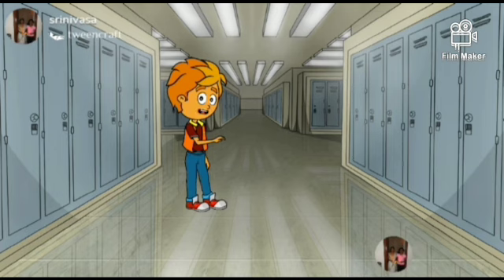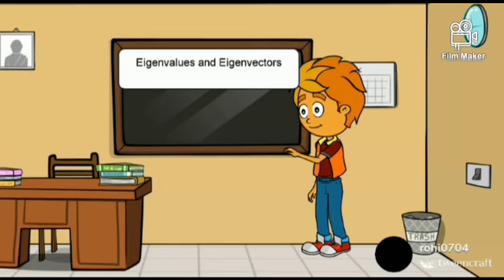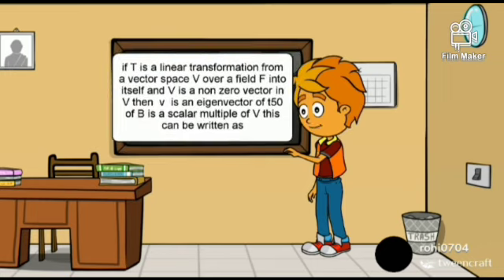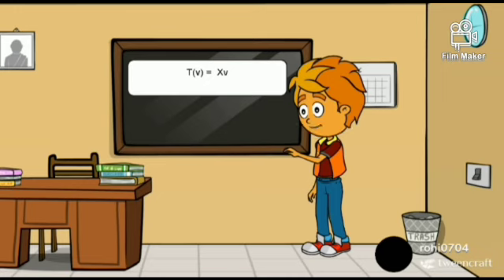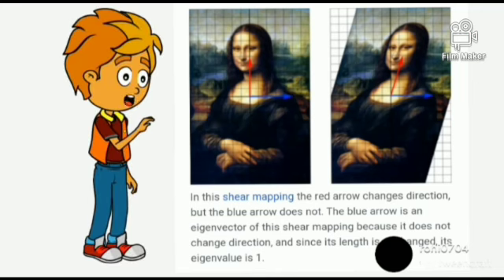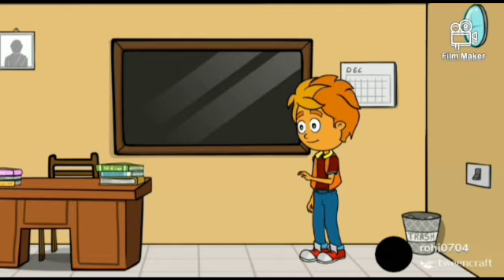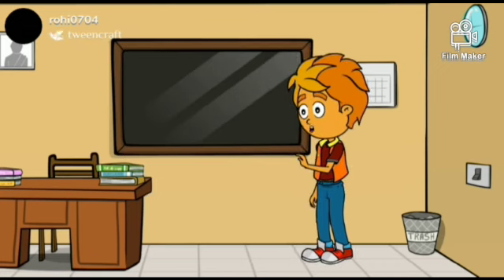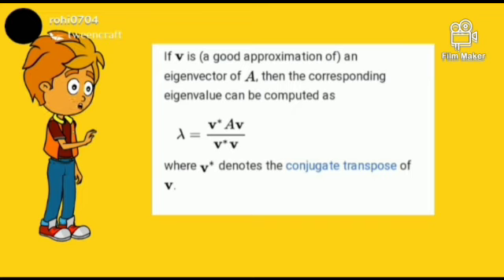Unit 2 Eigen Values and Eigen Values